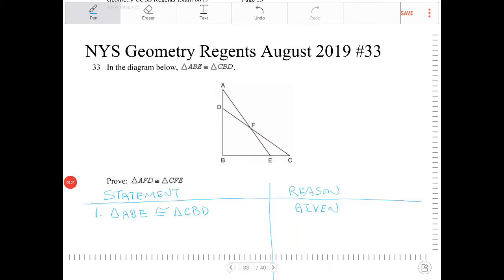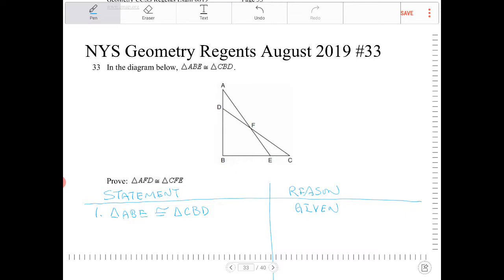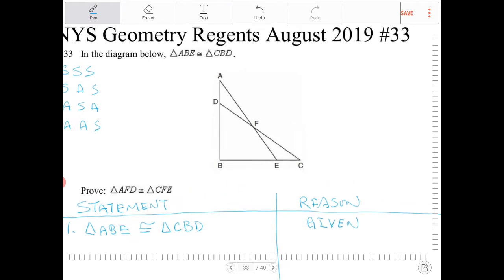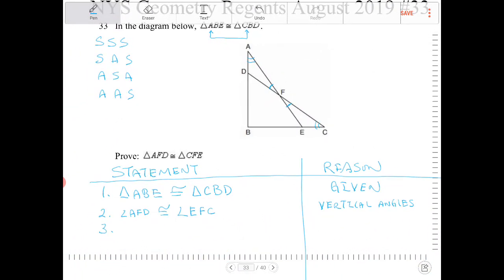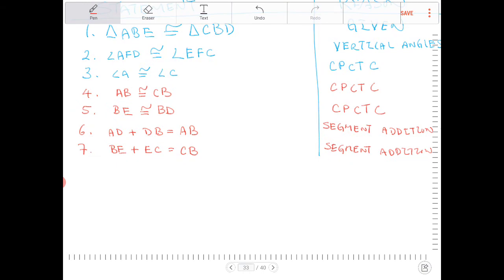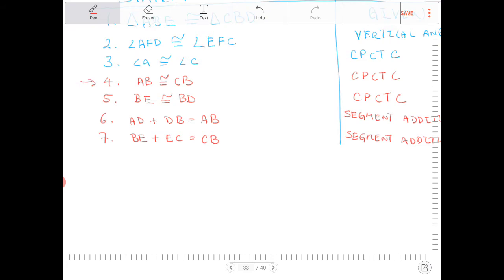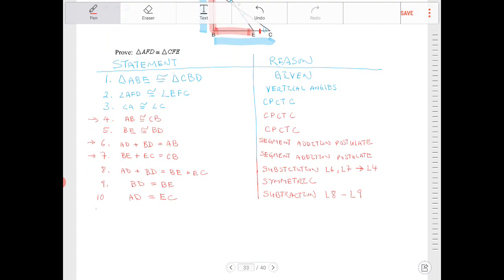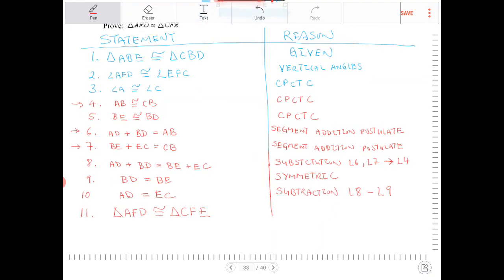NYS geometry regents August 2019 question 33